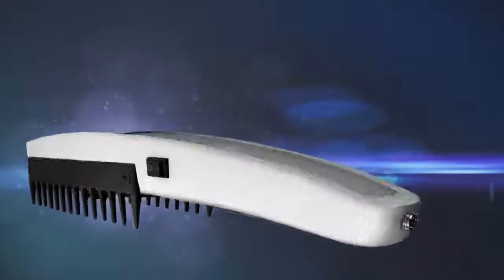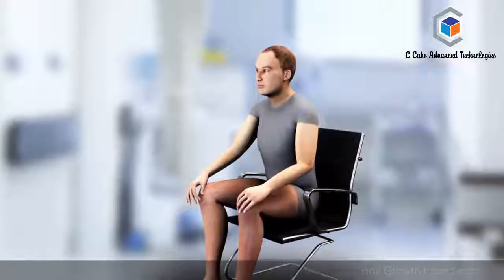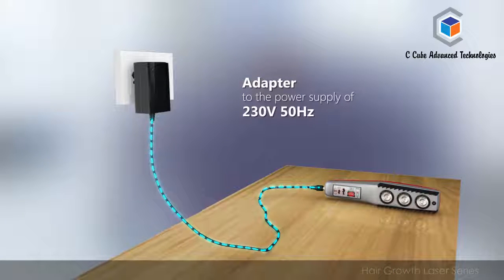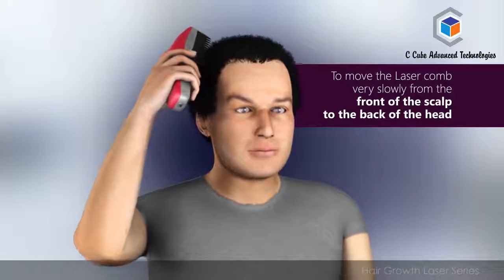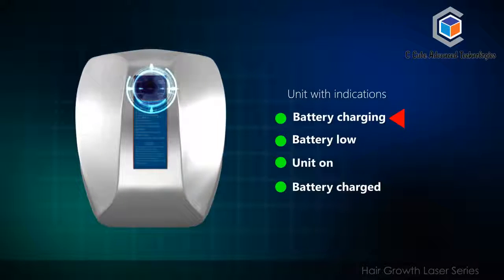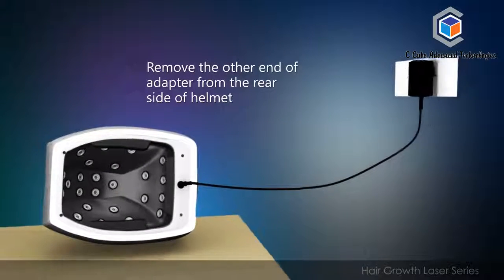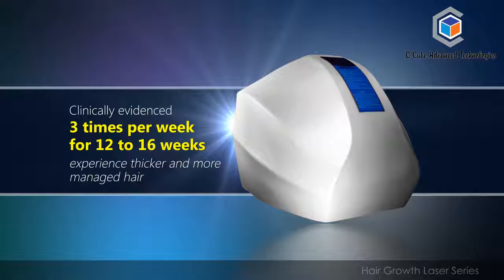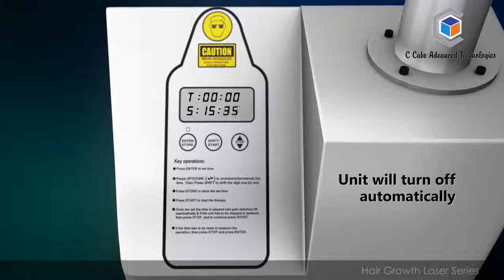HAIR GROWTH LASER PRODUCTS, LASER HELMET, LASER COMBS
MOST AWAITED Hair growth laser technology is now made available in India by C Cube advanced technologies.
Low Level Laser Photons irradiate the scalp increasing microcirculation of blood supplies to the hair follicles. Pure red ‘Soft laser light stimulates the scalp significantly increasing the number of red corpuscles that deliver life giving oxygen and nutrients to the hair bulb .Hair Follicles, which are dormant but not dead, can often, be rejuvenated.
The range of Hair growth laser products consists of . . .
Reehair – Laser comb with 3 laser diodes with special Laser multiplier . . .
Rehair Plus: Laser comb with 10 laser diodes with vibrating element . . .
Rehair Laser Combs are clinically proven low-level laser phototherapy medical device for the treatment of hair loss. Rehair provides a safe and effective therapy that you can use at your comfort and convenience. Connect the adapter to the power supply of 230V 50Hz and other end of adapter to the laser comb. Once you turn the switch placed at the side of the Rehair to ON Position The LLLT Laser diodes will turn on. The LLLT diodes will turn on and emit red light in the range of 650nm and now REHAIR is ready to use. Place Rehair Laser Comb flat on your scalp making sure that comb attachment is touching scalp. The teeth mechanism ensure unobstructed delivery of laser therapy . Kindly note it's important to move the Laser comb very slowly from the front to the scalp to the back of the head. if you move too fast the treatment may not be as effective. As clinically evidenced, with a  recommended 10 to 15 minutes of treatment three times per week for 12 to 16 weeks you will experience thicker and more managed hair. . . .

Laser Optimus: Laser helmet with 28 laser diodes . . .
Laser Optimus Laser helmet is a battery operated unit with indications for Battery charging, Battery low, Unit on and Battery charged. The unit covers the complete scalp at a time addressing male and female hair loss patterns. Make sure that you charge the unit for 2 hours and the unit should be switch on while charging meaning controller should indicate unit on indication as well as battery charging indication, then only unit will get charged. Charge the battery for 2 Hrs and now the battery charged indicator will turn on. Remove the other end of adapter from the rear side of helmet and remove the adapter from power supply. Never use the helmet in charging mode.  Laser optimus is auto programmed for 21 min 30 seconds and refreshing function for every 3 minutes. The unit will turn off automatically after 21 minutes and 30 seconds with a beep indicating you to remove the helmet from the scalp. The unit rejuvenates the hair follicles. As clinically evidenced, three times per week for 12 to 16 weeks you will experience thicker and more managed hair.
 . . .  Laser station : Clinical version with 60 Laser diodes. . .
Hair4Sure Laser station is a clinical version of hair growth laser system which can be programmed by doctor for sitting period. The unit covers the complete scalp at a time addressing male and female hair loss patterns. The unit can be moved up and down with an auto balanced arm which holds the hood to suit the patient scalp position. Practitioner can set the therapy time and once the set time is elapsed unit will turn off automatically. . As clinically evidenced, three times per week for 10 to 12 weeks you will experience thicker and more managed hair.